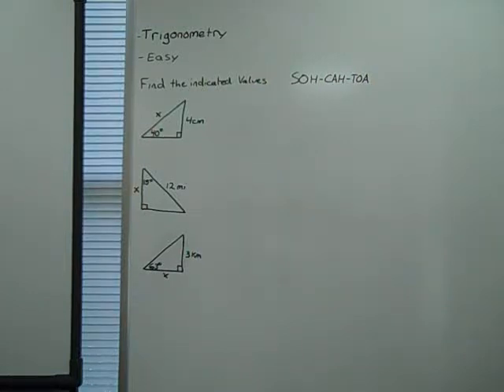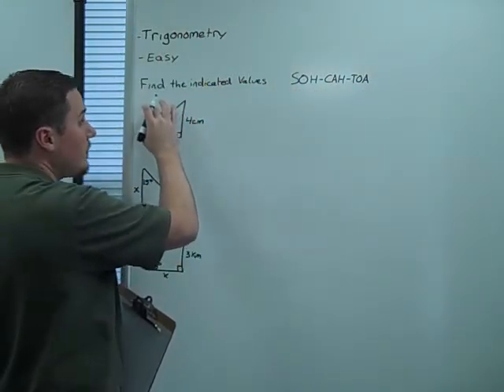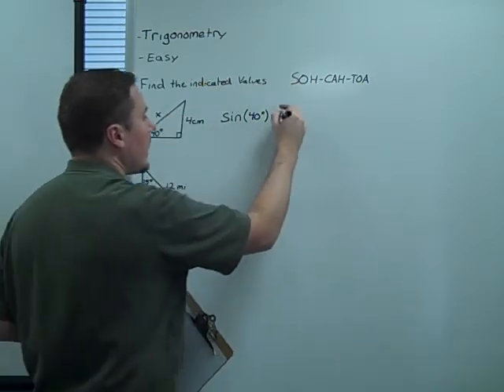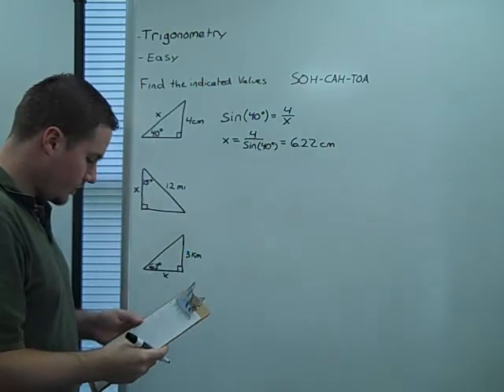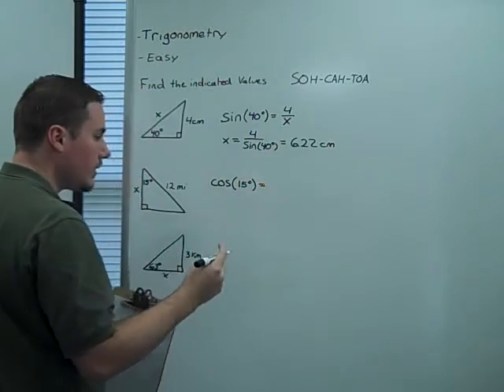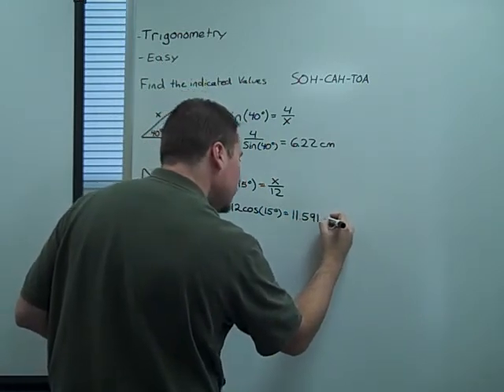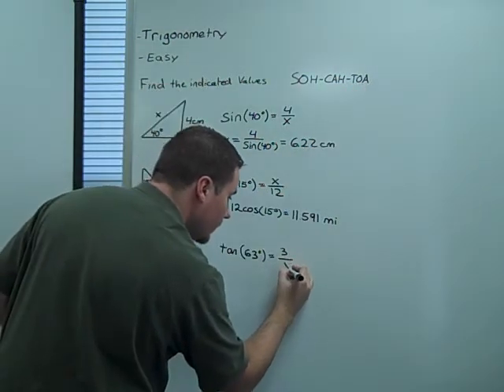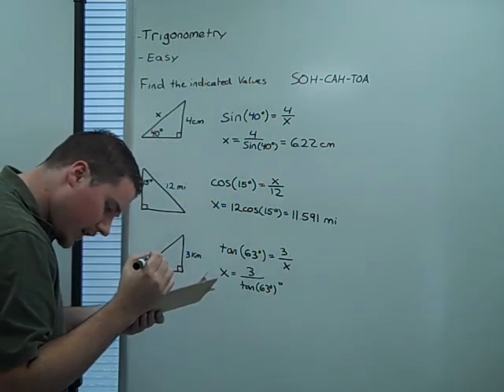Trig - Easy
A simple set of three problems demonstrating the three trigonometric functions and their use in simple right triangles.